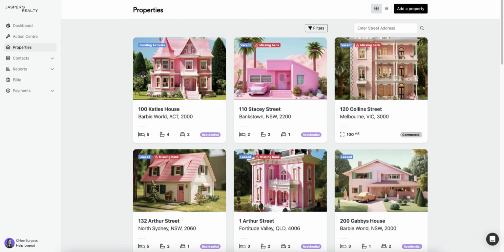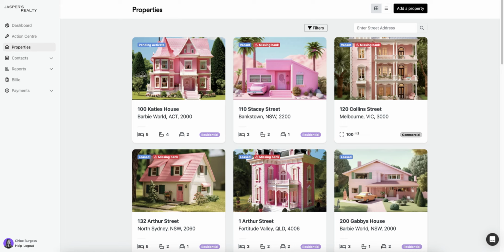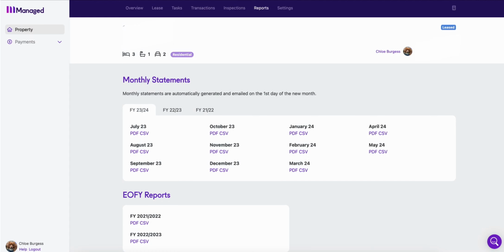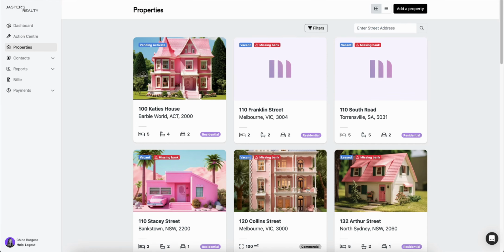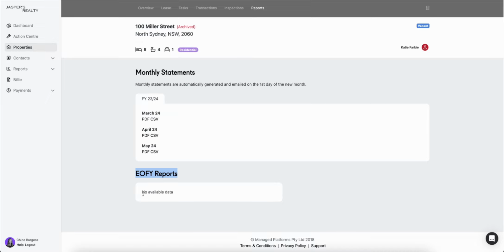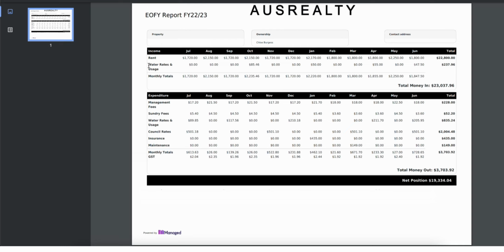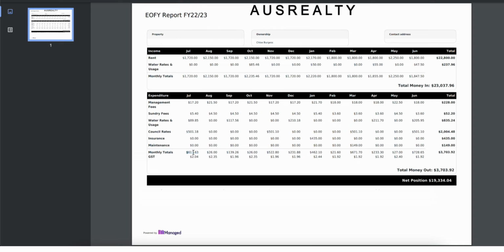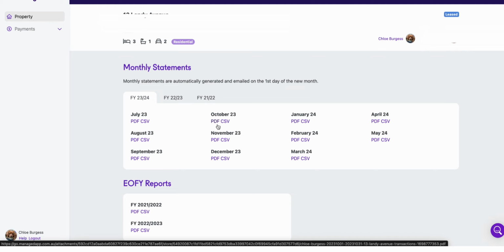Preparing for EOFY | Tips & Tricks Managed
Make end-of-financial-year simple with Managed. In this video, we’ll guide property managers through the tools and reports that help you prepare for EOFY quickly and accurately.

🔑 What you’ll learn:
How to access EOFY reports in Managed
Tips to reconcile accounts and finalise records
Ways to save time and stay compliant during EOFY

With Managed, EOFY preparation is clear, automated, and stress-free — giving you more confidence in your reporting.

👉 Watch now and learn how to prepare for EOFY in Managed.